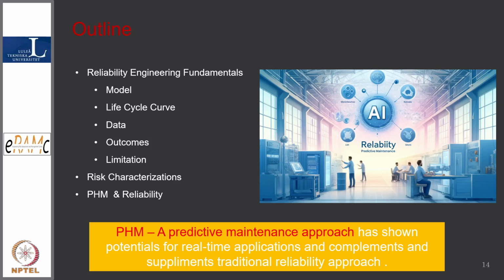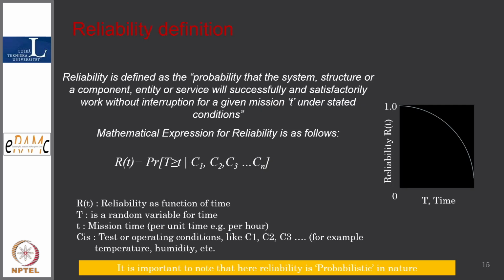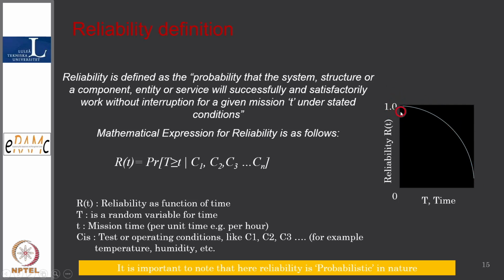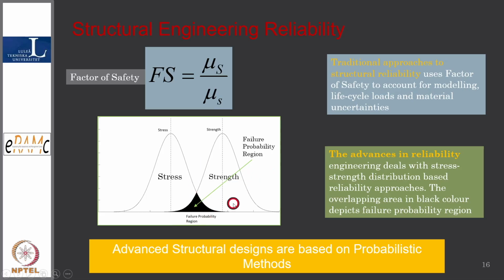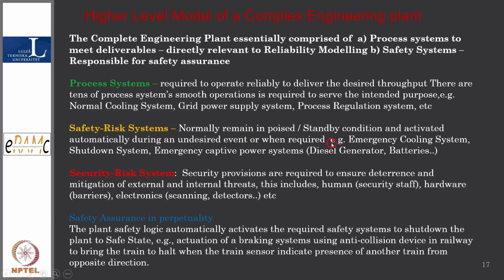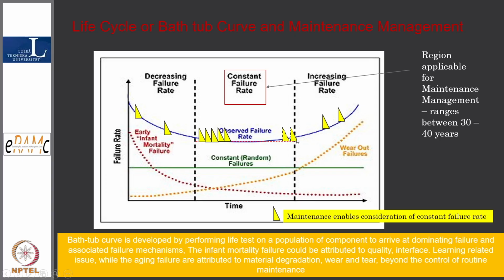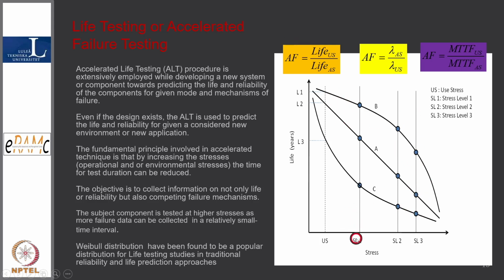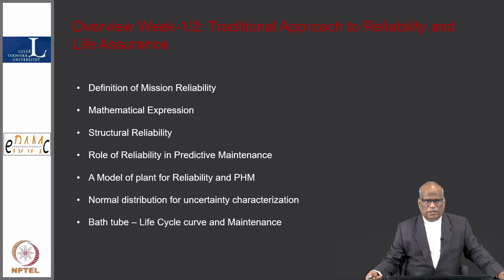Wk1-Lecture 2: Introduction & Background Aspects of Prognostics & Health Management Systems Approach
Week 1 - Lecture 2 : Introduction and Background Aspects of Prognostics and Health Management Systems Approach